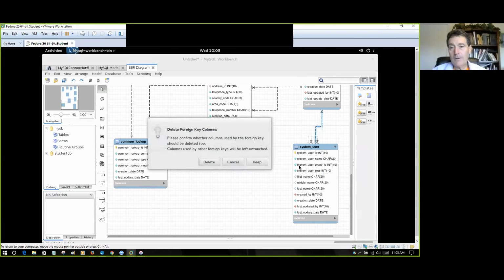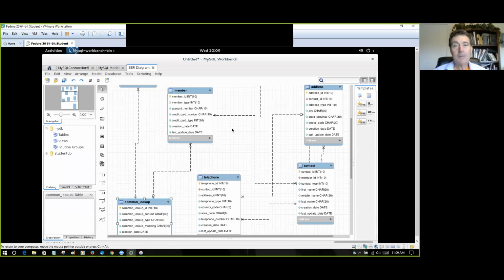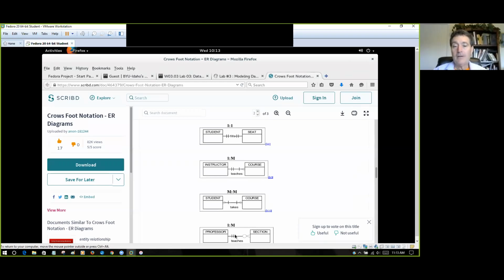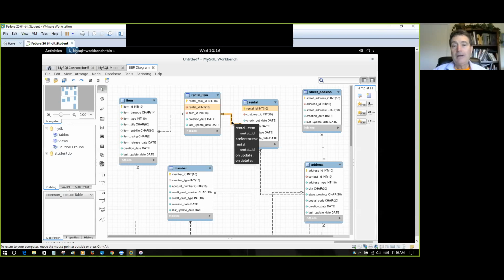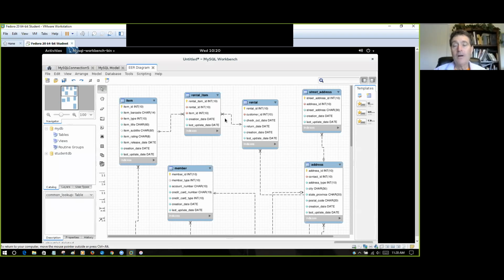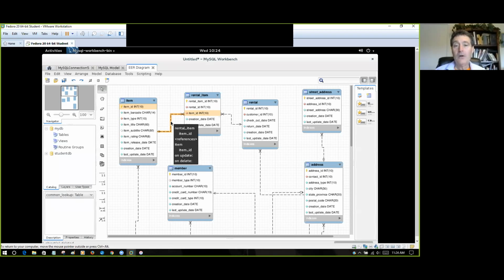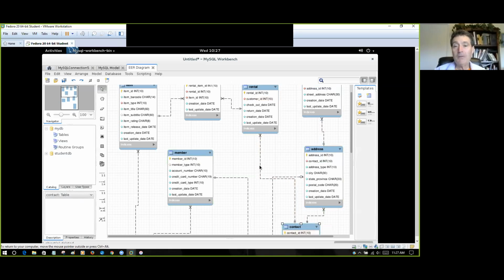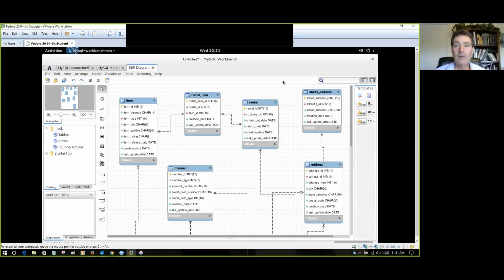Mick White Video Store Data Model